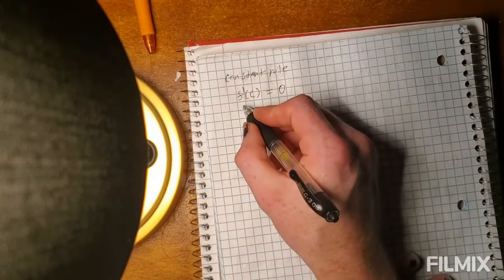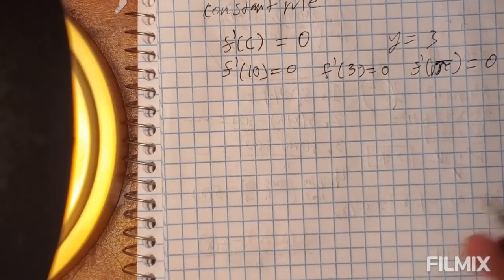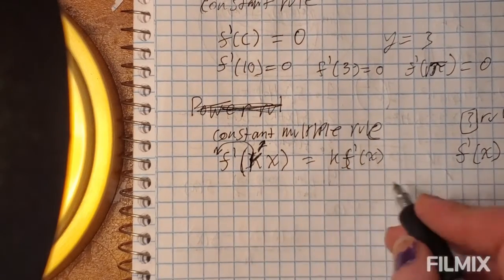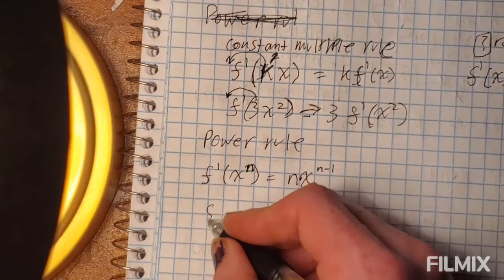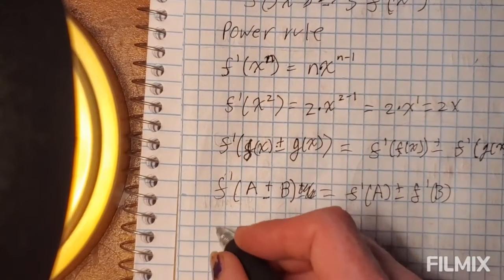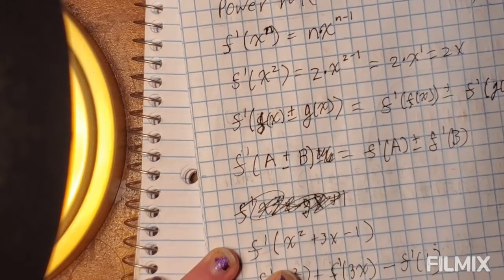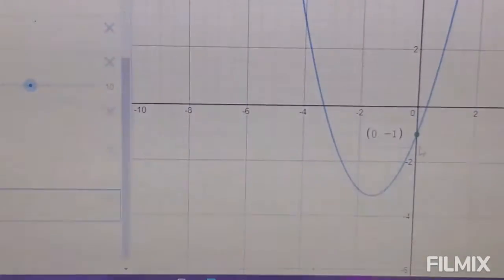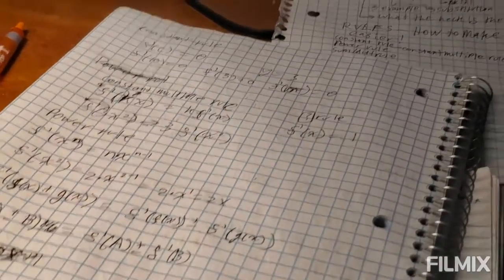Derivative rules! (bonus video)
I am not very good at the product and quotient rules yet so I only included the ones I knew well.